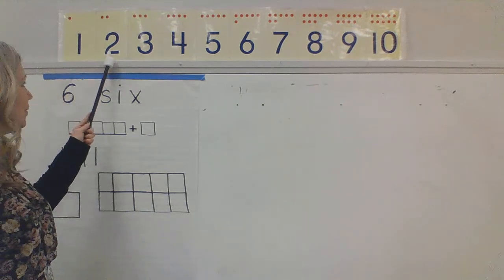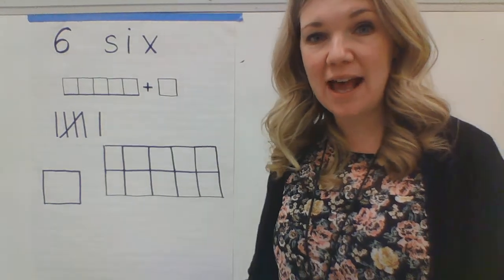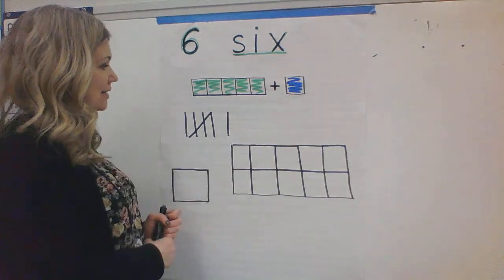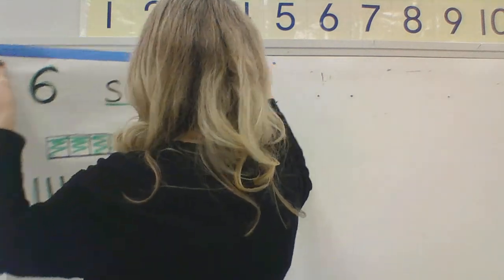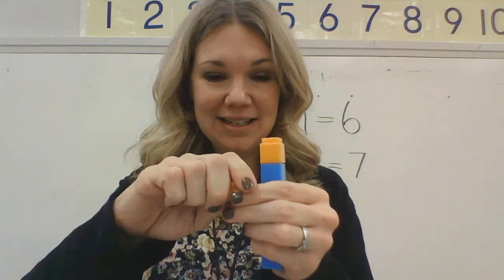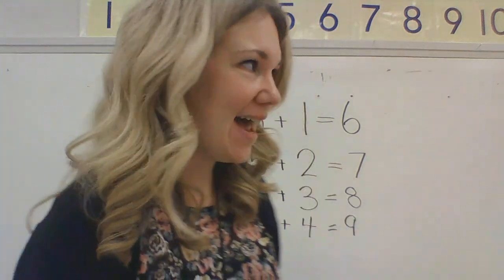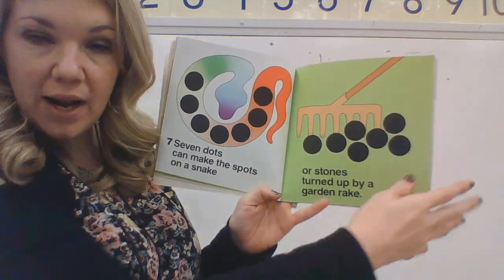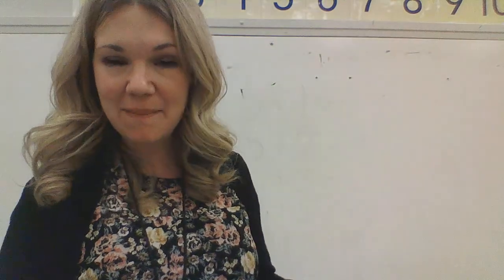Math Review Kindergarten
5+___ =
10 Black Dots
Counting 1-10 and Number recognition